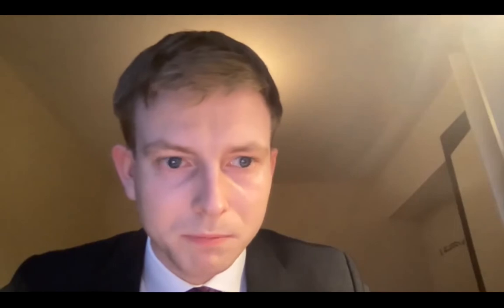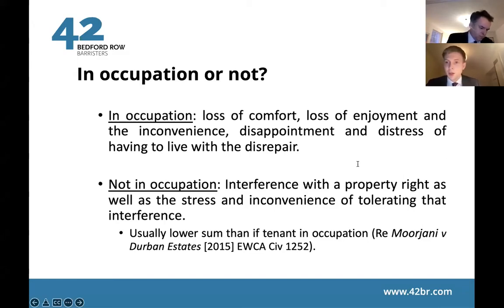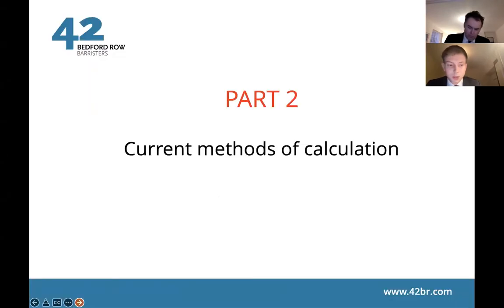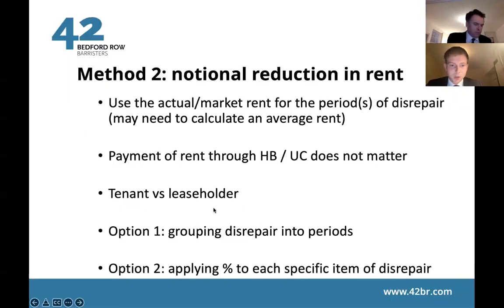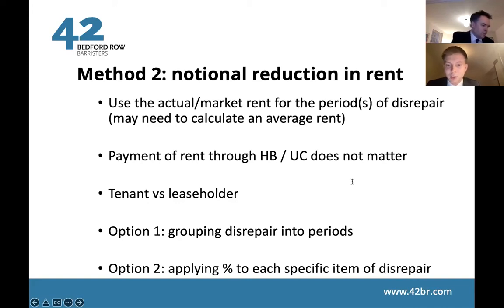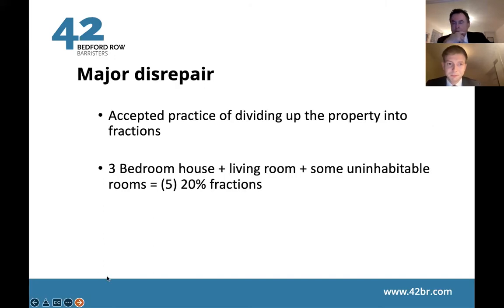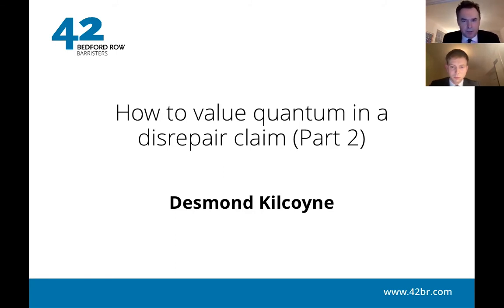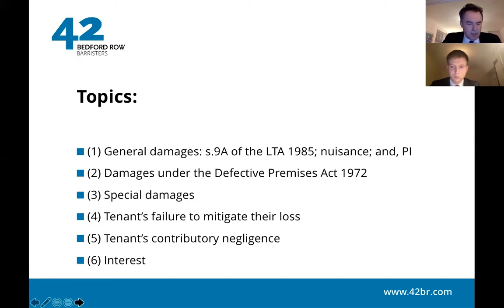Disrepair: Valuing a County Court disrepair claim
Speaker(s):
Robert Winspear - Barrister, 42 Bedford Row Chambers
Desmond Kilcoyne - Barrister, 42 Bedford Row Chambers

Barristers Robert Winspear & Desmond Kilcoyne will be providing some virtual training for our next Housing Webinar - How to value quantum in a disrepair claim.

The webinar will provide a practical approach to assessing quantum in disrepair cases by reference to the caselaw. The webinar will also discuss quantum for Defective Premises Act and Fitness for Habitation Act claims.

Follow us on:
Linked In: 42 Bedford Row Barristers